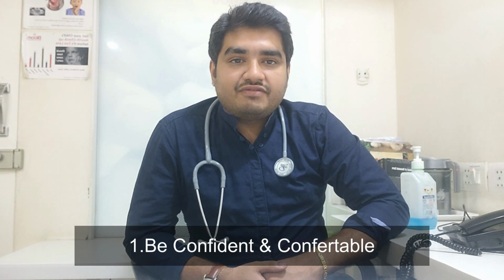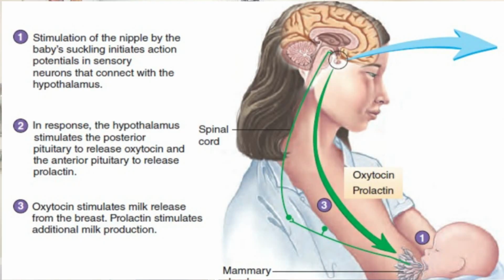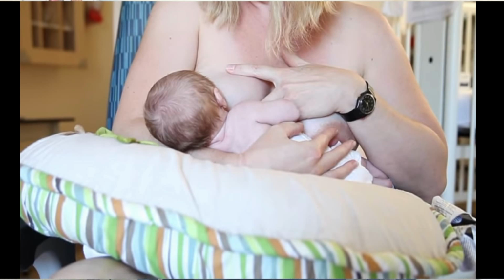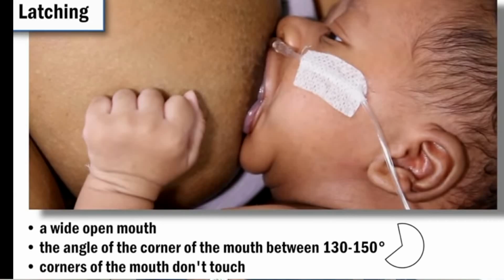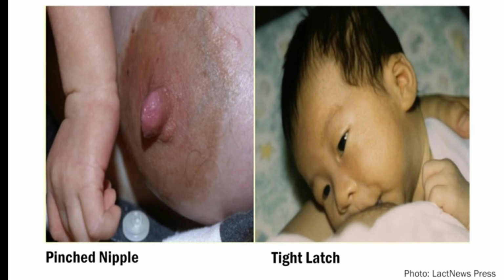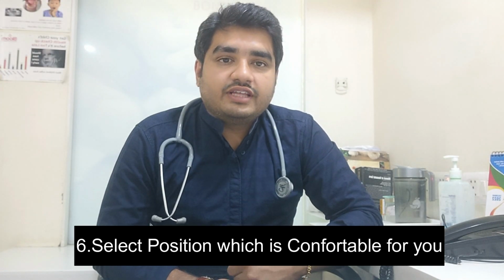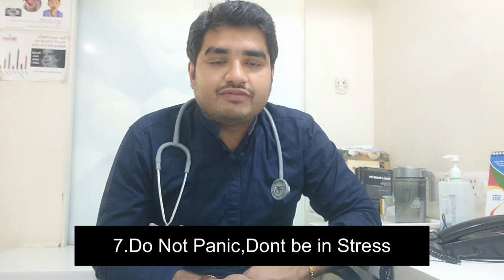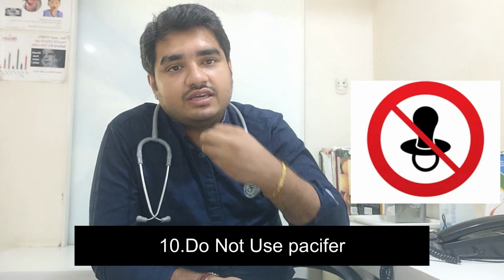Breastfeeding in Newborn/How to Breastfeed Newborn/Dr Sharath Gangone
Breastfeeding in newborn
How to breastfeed a baby
Breastfeeding tips by doctor
Breastfeeding position
Latch in breastfeeding
hi
im dr sharath gangone paediatrician and neonatologist at kompally
in this vedio i will tell you tips for breastfeeding in newborn babys
1.be confortable and confident
2.position and latching
3.help your baby latch
4.feed as often as possible
5.do not use pecifier
6.feed at night
7.ask for help
8.drink lot of water
9.select position
10.good latch

please comment im comment section
dr sharath gangone
MBBS,DCH(Gold Medalist)
FIN-IAP(Rainbow childrens hospital)
consultant paediatrucian and neonatologist